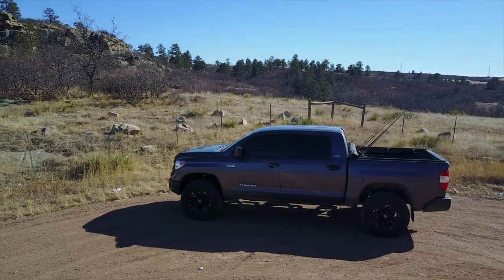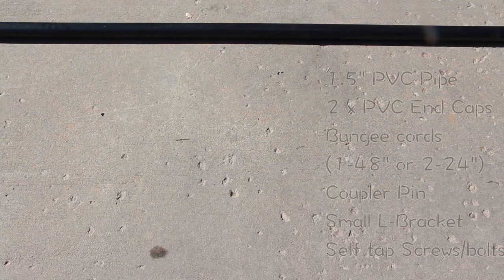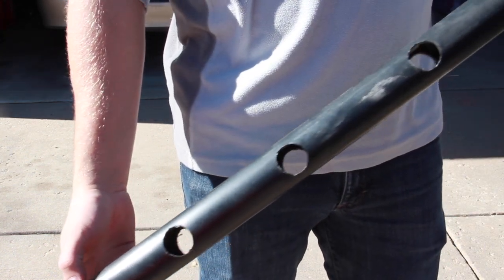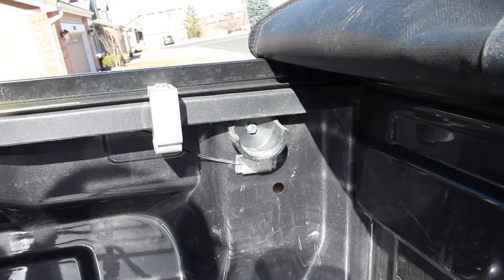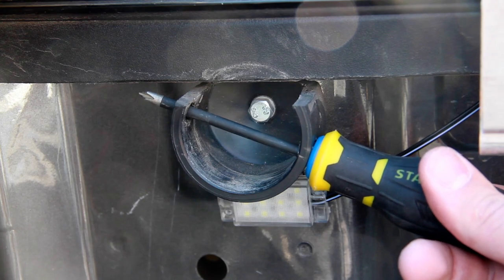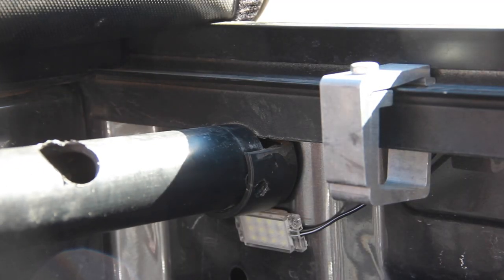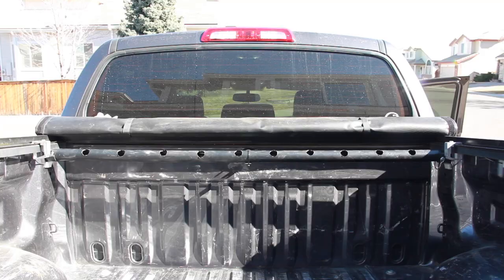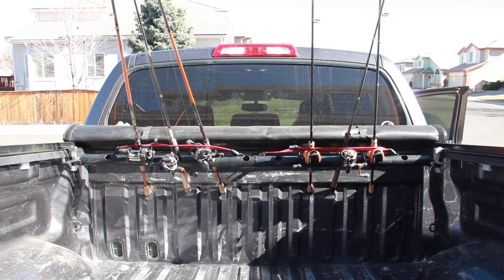DIY - Fishing Pole Holder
Have a truck and need a Fishing Pole Holder? Here is a cheap DIY to help you get it done. DIY under $50 for any fishing pole.

Other Rod holders I like

Time:
Location:
Date:
Fish Caught:
Top lure, bait, fly:

Film Equipment
Camera - Canon 60D
Lens- Canon 18-135mm
with Mic - Movo 100
GoPro - Hero4 Silver
Wind Screen - Movo WS10n
Case - Sametop Frame
Chest Mount
Extra Batteries/Charger - Smatree